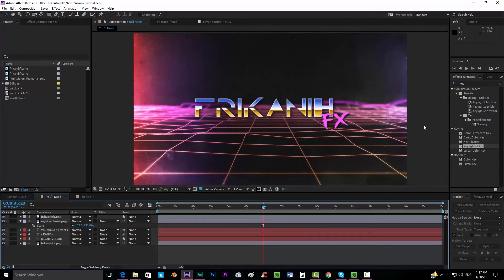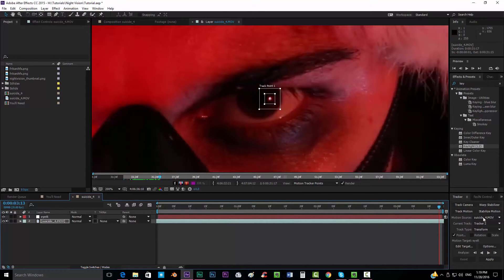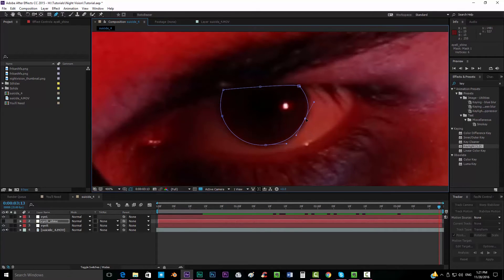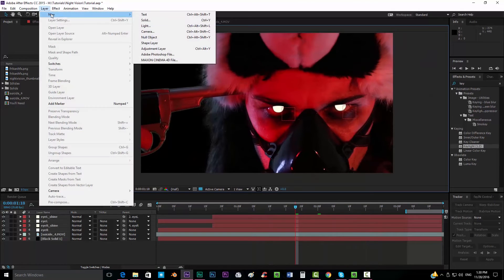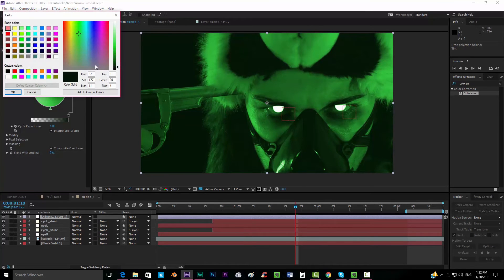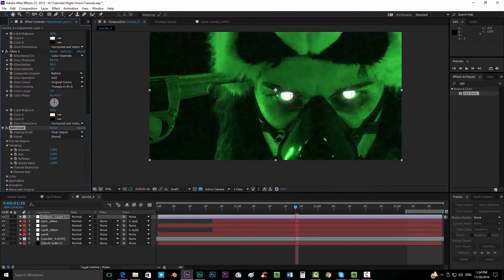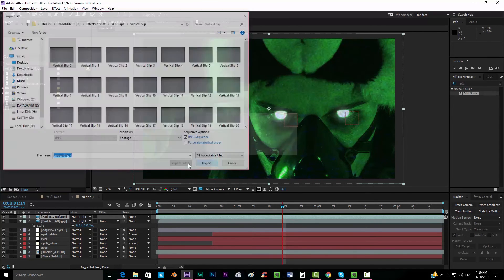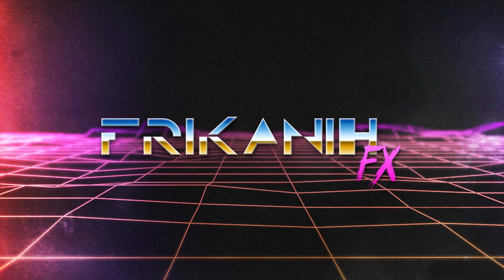Night Vision Tutorial [After Effects]